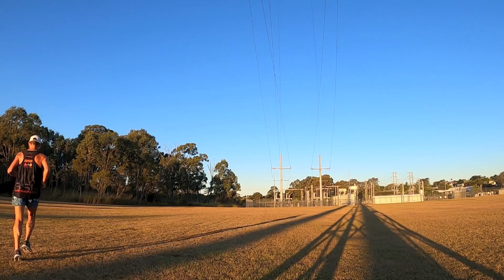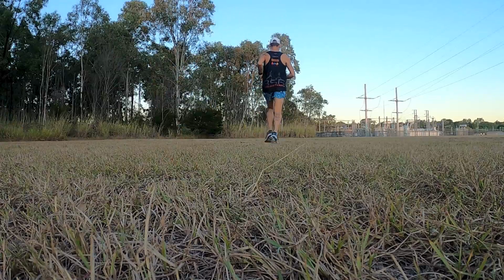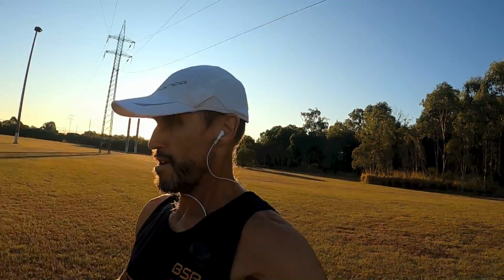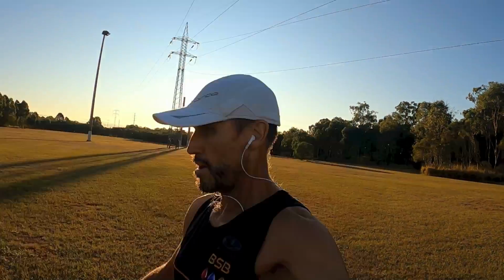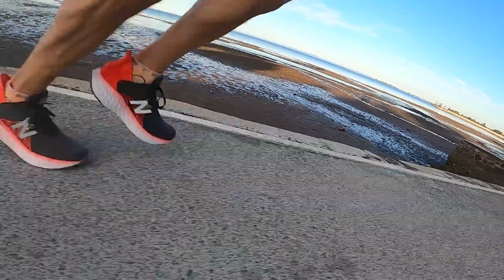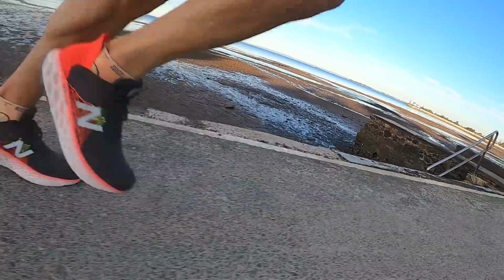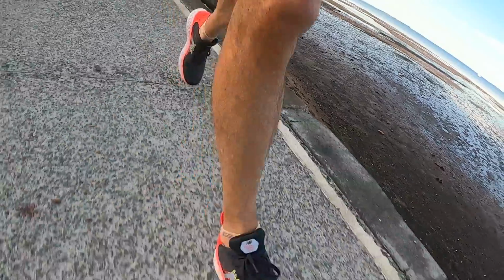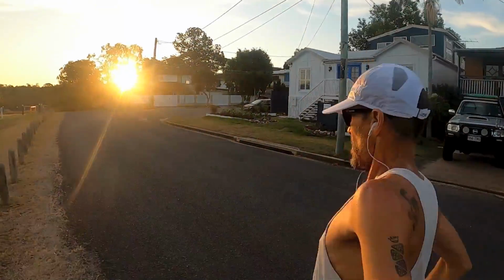Slow down to run fast; first impressions of the New Balance 1080v10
Recovery days, or easy days, are some of the most important sessions along your running journey.
It took me a number of years to realise that you need to run slow sometimes to run fast, and the introduction of grass running for recovery days the day after a long run proved the right formula.
The easy grass running days helped me go from several near misses at cracking the 3-hour mark for a marathon to crashing through that barrier twice in three months.
I hope some of my tips for going slow will help you along.
I also tested out the New Balance 1080v10. Get my first impressions following an 18km run in the shoes. Not my smartest move running that far in new shoes as you will discover.
Did they get a thumbs up or a thumbs down?

ABOUT ME
Name: Neil
Age 53:
Running history: 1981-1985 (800m, 1.58; 1500m, 4.01; 3000m, 9.04; 5k, 16.10; 10k, 35.10; half marathon, Cannot remember)
2007-present (5k, 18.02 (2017), 10k, 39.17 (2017), half marathon, 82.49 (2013); marathon, 2:56.06 (Gold Coast 2017) and 2:56.18 (Melbourne 2017)
Ran the 2014 Boston Marathon

TRAINING LOG
Wednesday: 20.5km (5.03min/km, 124bpm)
Thursday: 13.2km (5.00min/km, 126bpm)
Friday: 16.1km trails (5.06min/km, 126bpm)
Saturday: grass 8km (5.05min/km, 124bpm) + 8km walk run (6.12min/km, 126bpm)
Sunday: 34.2km (5.14min/km, 1323pm)
Monday: 12.8km (5.05min/km, 121bpm average)
Tuesday: Rest day
Weekly total: 112.8km

MY MAFFETONE AEROBIC HEART RATE LEVEL
1. Subtract your age from 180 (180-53=127)
If you have been training/running consistently for more than two years, add 5.
127+5=132, my MAF mark

Shoe size: Neil: 11.5 US men’s sizing